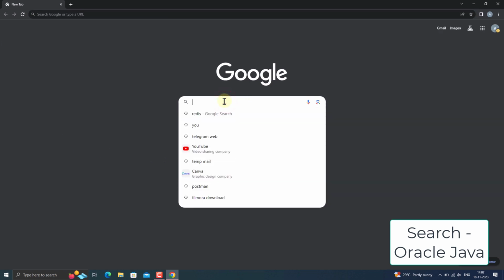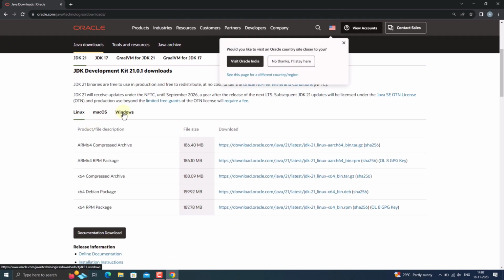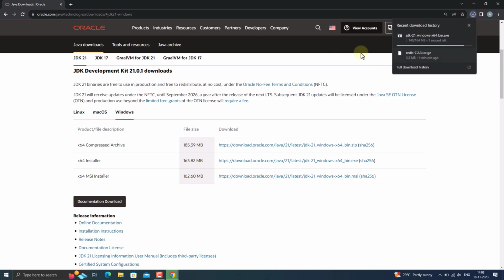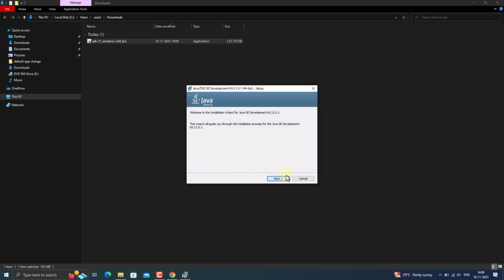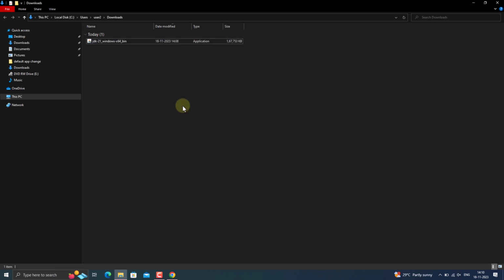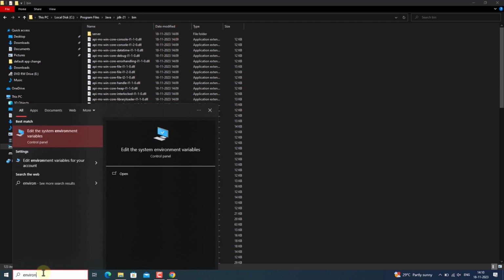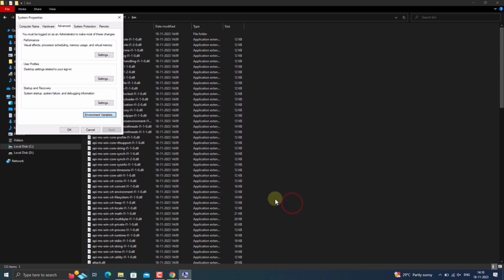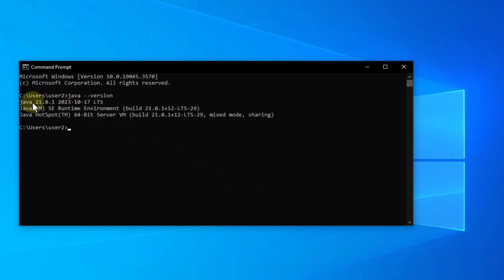How Install Java on Windows 10/11 || 2023 || JDK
Hi Viewers, in this video we are going to see step-by-step installation guide of Java on Windows 10/11. Windows (64-bit) | Latest version of 2023

Java is a high-level, class-based, object-oriented programming language that is designed to have as few implementation dependencies as possible.

- Install Java JDK On Windows 10/11 64 bit OS
- Install Java on Windows 10/11

More tech solutions loading!

Keep Supporting!